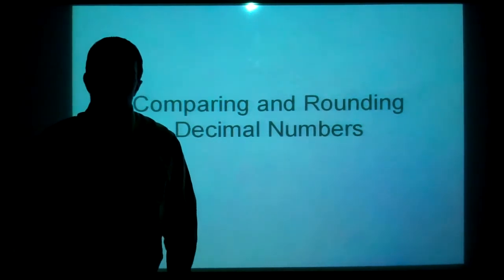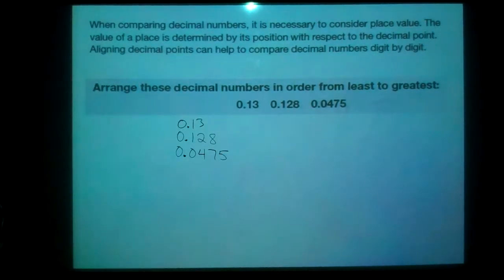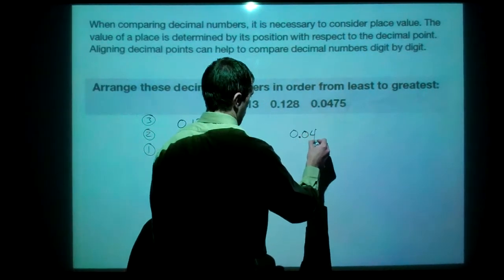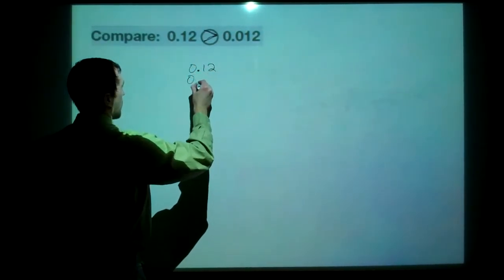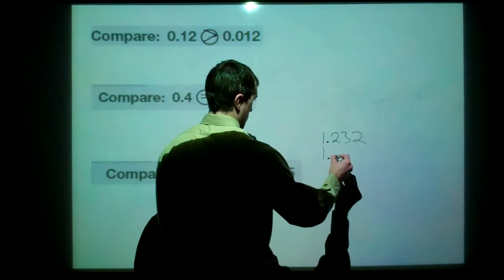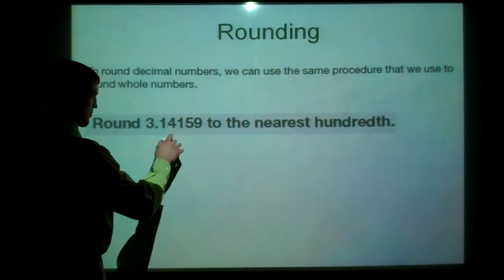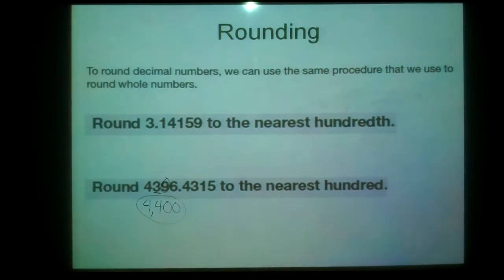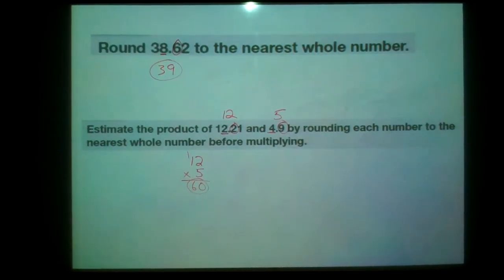Lesson 33 (Nov. 28)